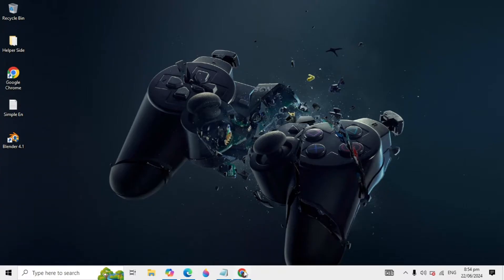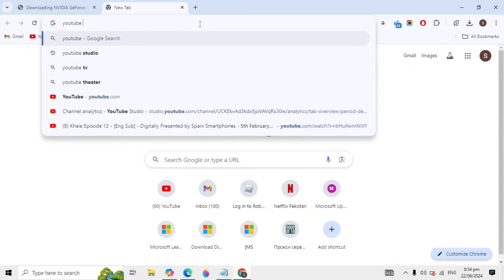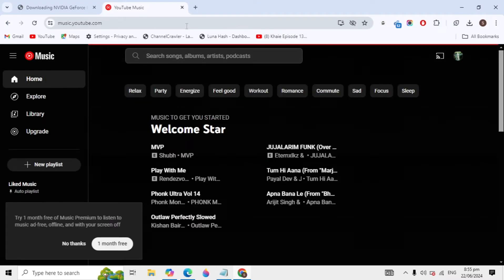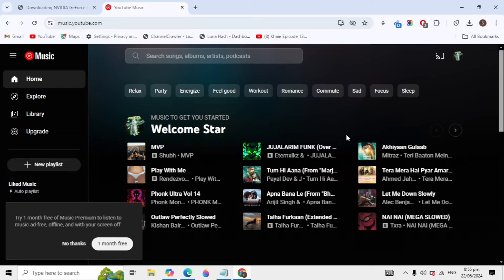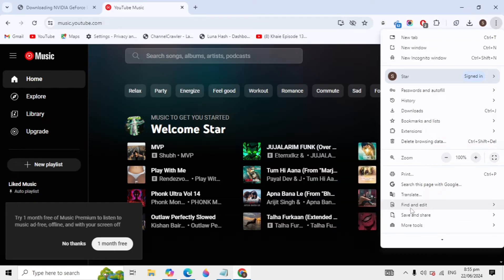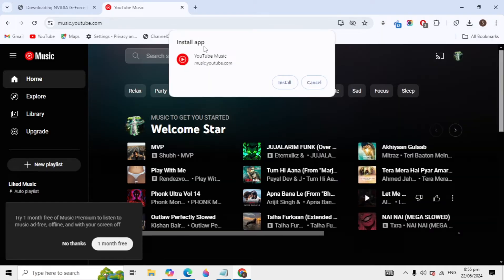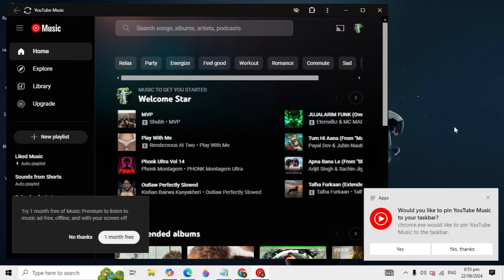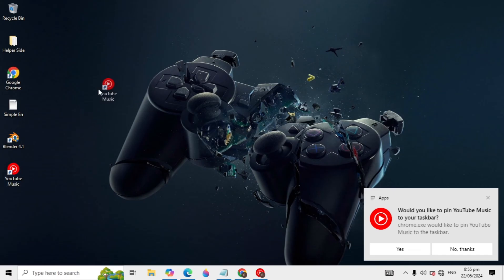How to Download Youtube Music on Laptop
Learn the ins and outs of downloading YouTube music on your laptop with this step-by-step tutorial! In this video, we'll show you the easiest and fastest way to download your favorite songs for offline listening. Say goodbye to ads and buffering – enjoy uninterrupted music anytime, anywhere. Whether you're a music enthusiast or looking to create the ultimate workout playlist, this guide has you covered. Save your data and create your own music library with just a few clicks. Don't miss out on this game-changing knowledge – watch now and level up your music listening experience!

Here’s What I Use in My Gaming & Streaming Setup!
If you’re looking to upgrade your setup with the same gear I use, here’s a list of the products that help me create content, stream, and game at my best.

Gaming Headset

Gaming Chair

Mouse Pad

Cooling Pad

Video Editing Software

Gaming Apparel